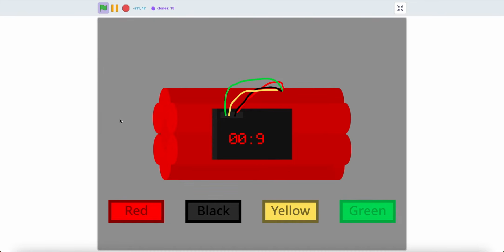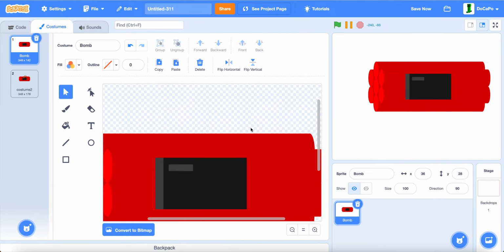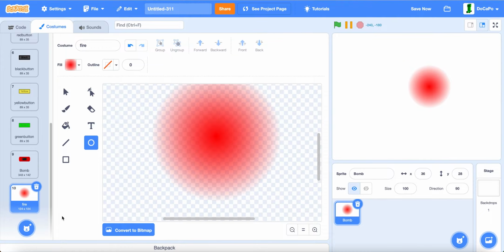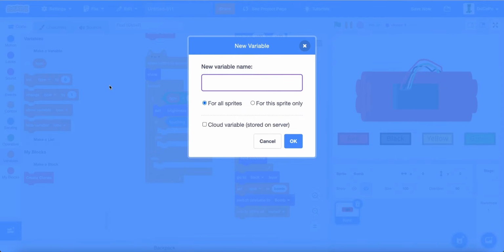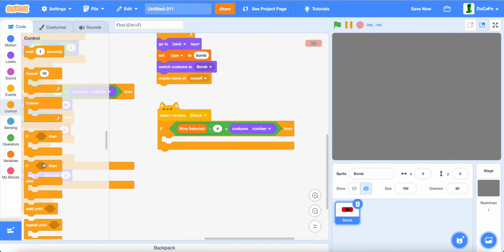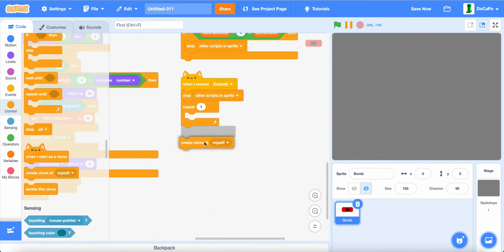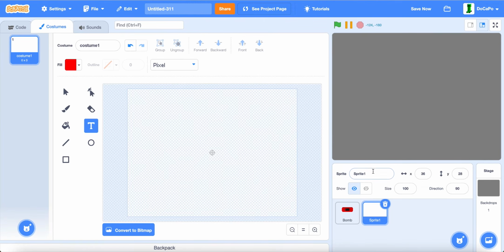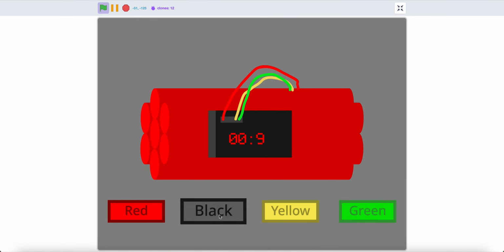How to make a Bomb Defuser Game in Scratch | Scratch Tutorial!